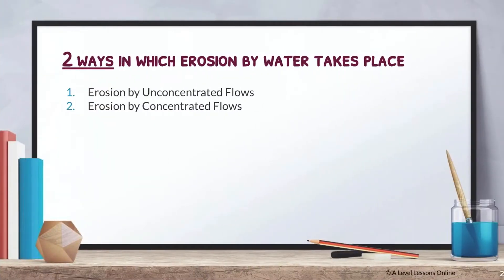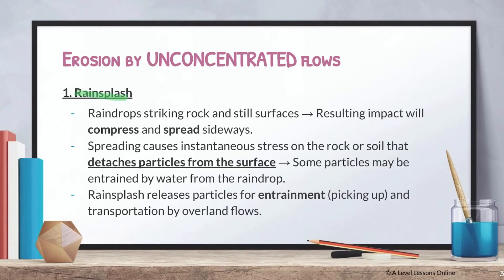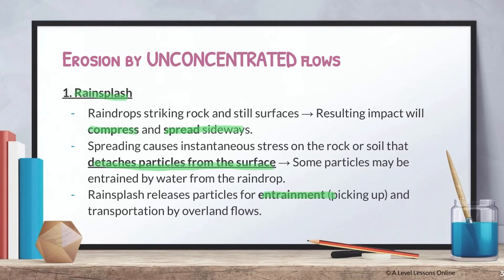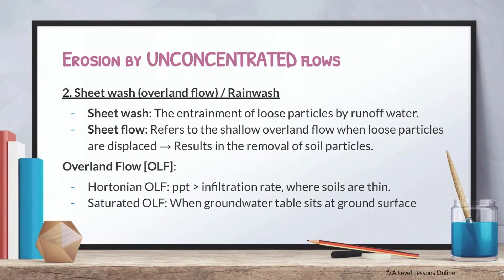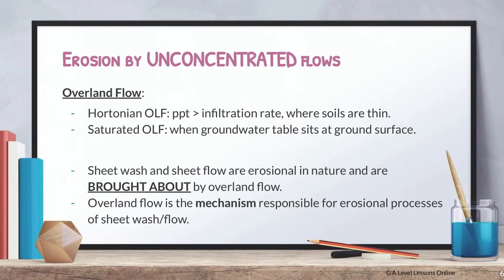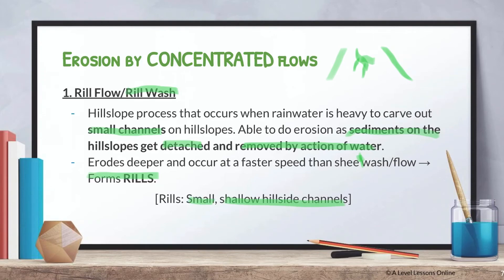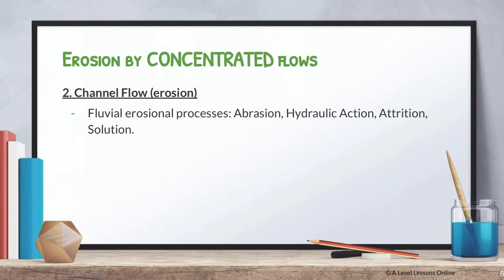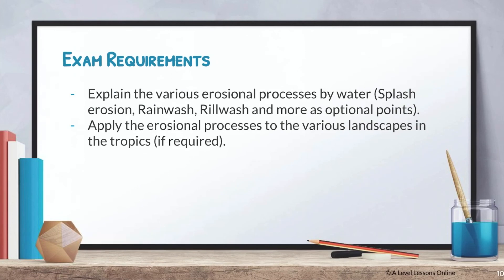Erosion by Water | A Level Geography (2024)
In this part we will look at all the erosional processes related to water. This includes erosion by unconcentrated flows and concentrated flows, namely rainsplash, rillwash, spring, overland flow/sheet wash.